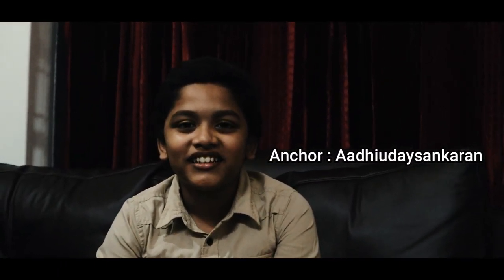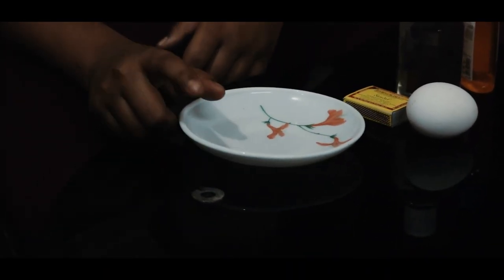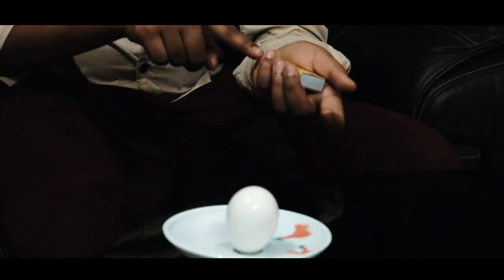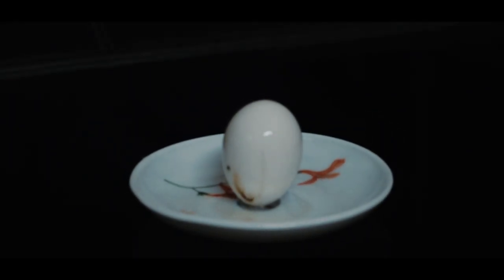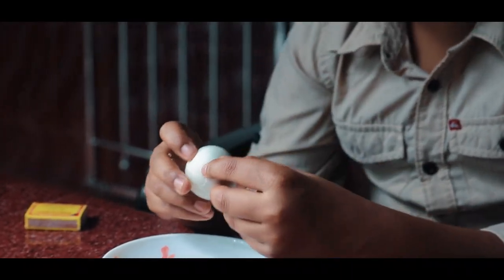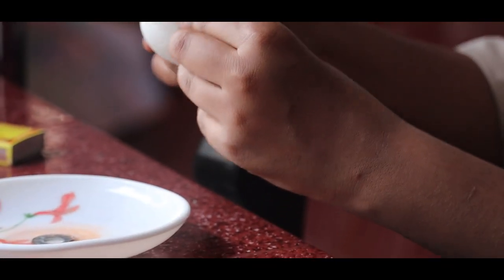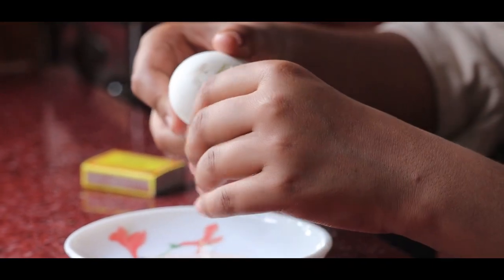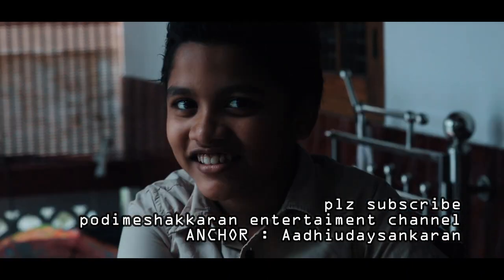full boil egg with sanitizer .BY Aadhiudaysankaran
boied egg with sanitizer.     no  gas ,no elecriccity for full boil egg
,a podimishakkaran  entertaiment channel
by aadhiudaysankaran